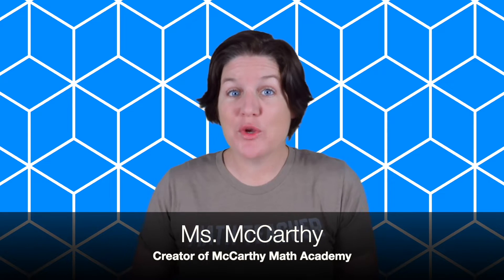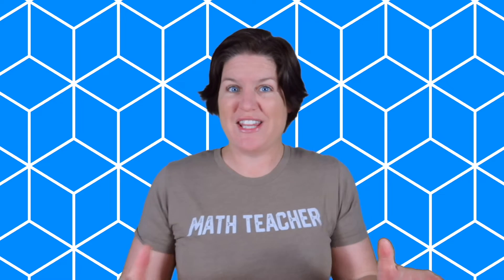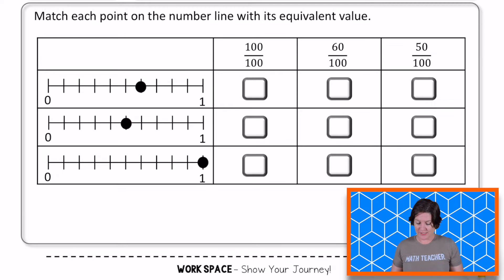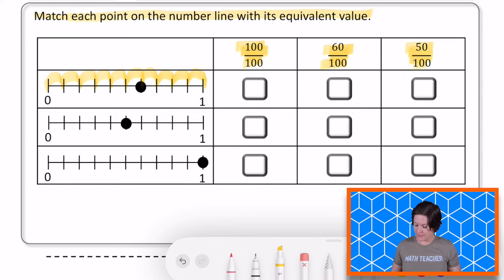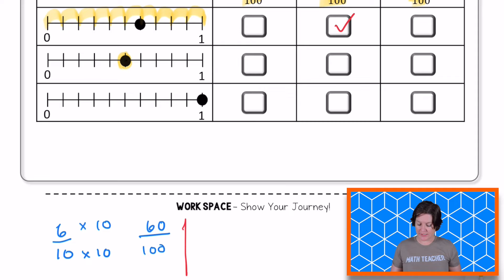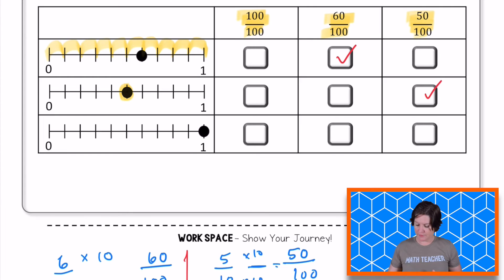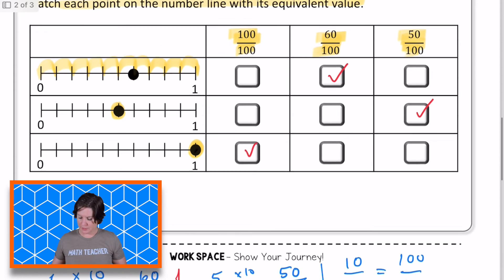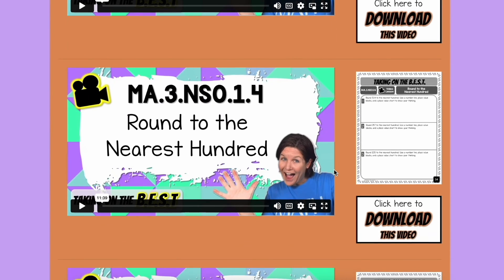4th GRADE | Florida FAST Math Test Prep FREEBIE | MA.4.FR.1.1